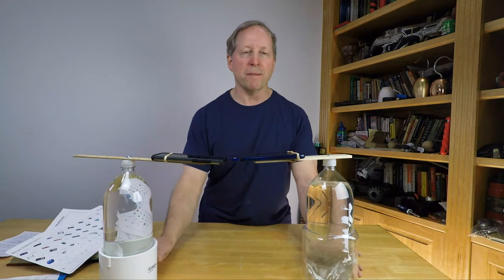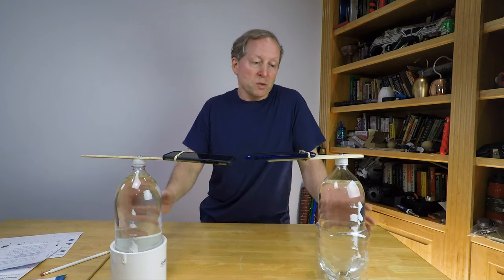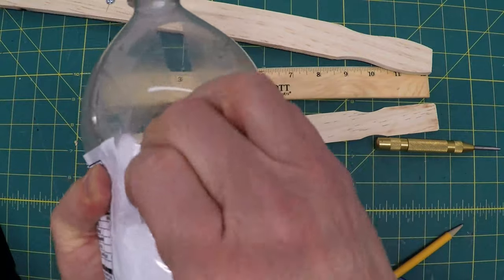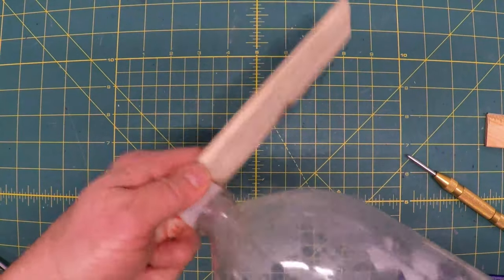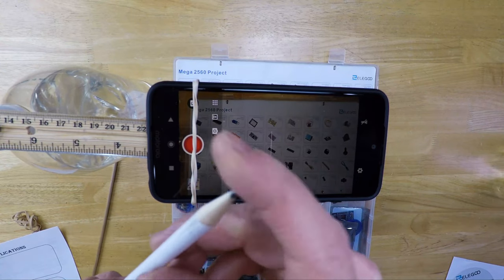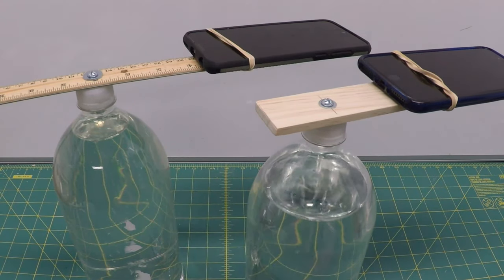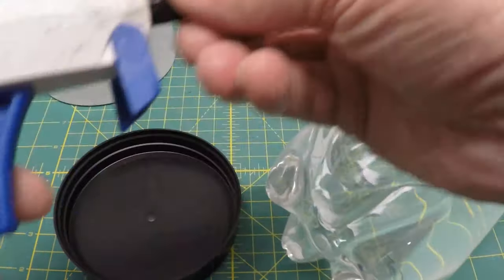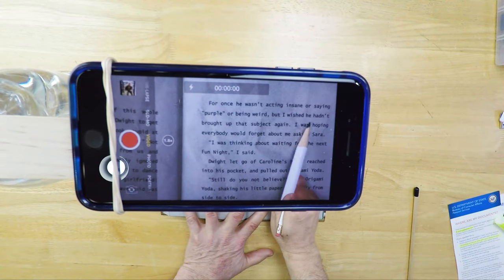DIY Smartphone Document Recording Setup For Teachers and Students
Teachers and students can now record videos using this easy to make, low to no cost stand.